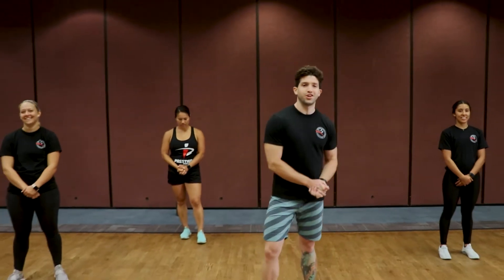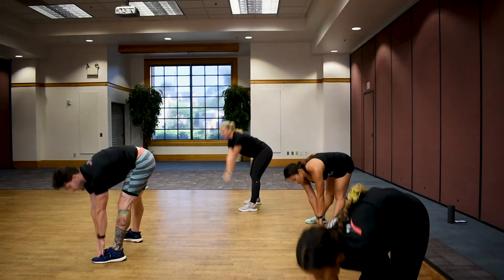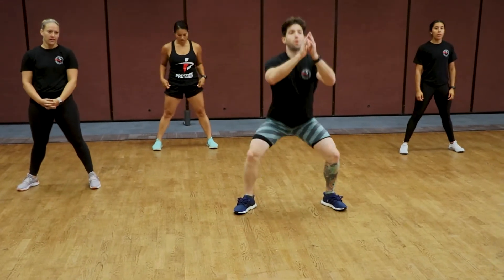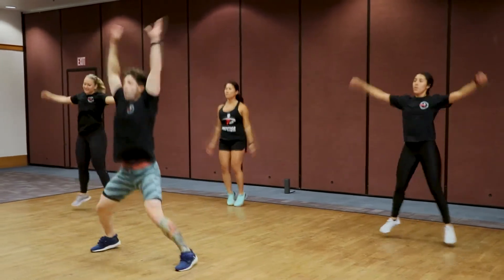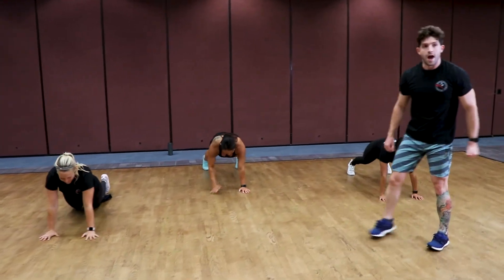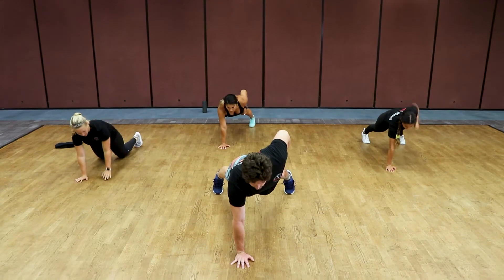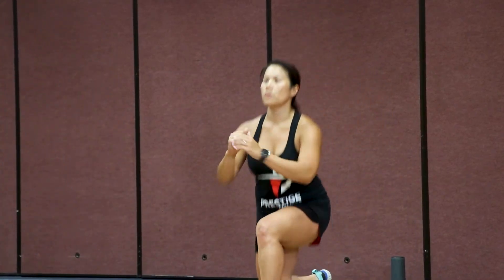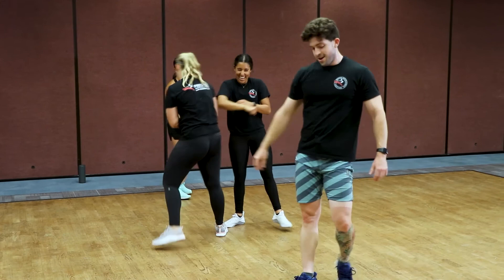City of La Habra Recreation Class: Fitness Bootcamp (Adult Class)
The City of La Habra, Community Services- Recreation Division, Contract Classes presents Fitness Bootcamp by Prestige Martial Arts & Mentorship. Prestige Fitness provides full body Fitness Bootcamp classes where we emphasize building lean muscle and increase endurance through our 50-minute circuit style training. Our workouts are different every day so that we build on different muscle groups each time you come to class. Most importantly, be a part of a motivating, encouraging and driven fitness family that will help you reach your fitness goals! Five classes are offered each week; participants can attend as many or as few as they’d like.